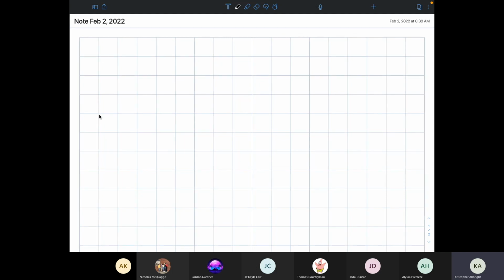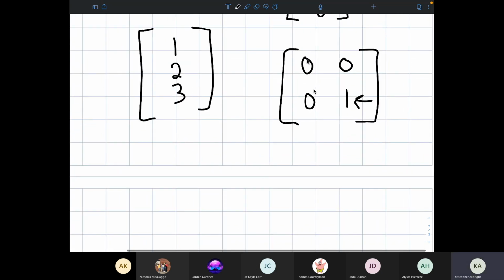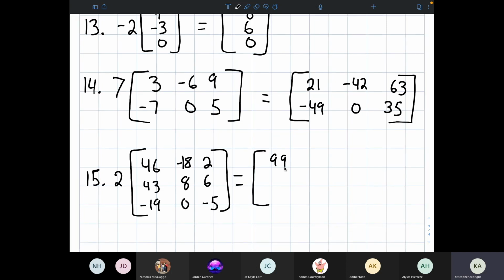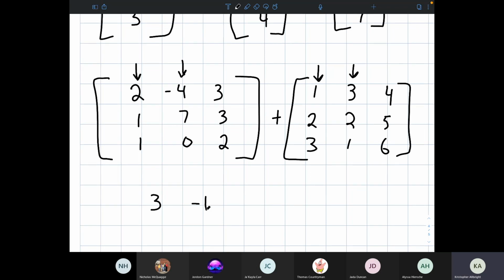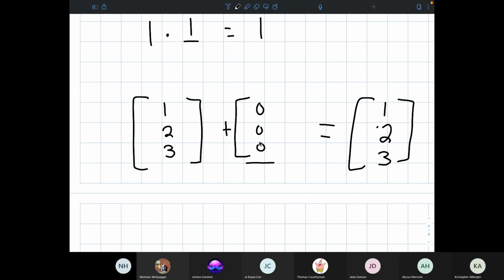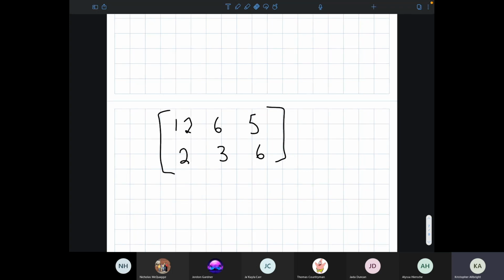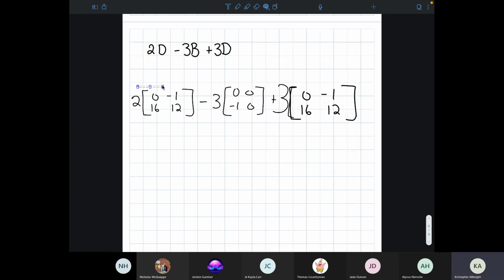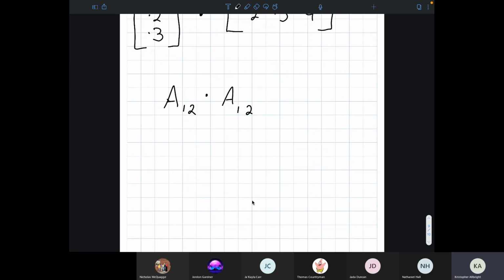Alg 2 - Introduction to Matrices & Matrix Addition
Introduction to Matrices & Matrix Addition